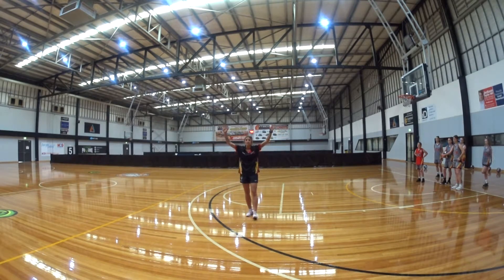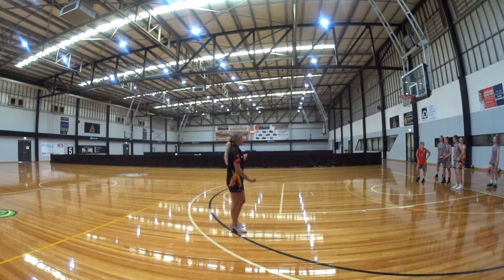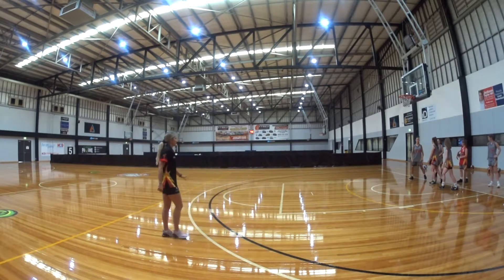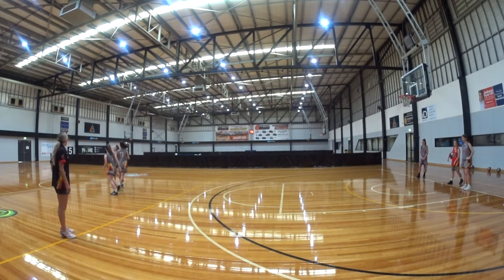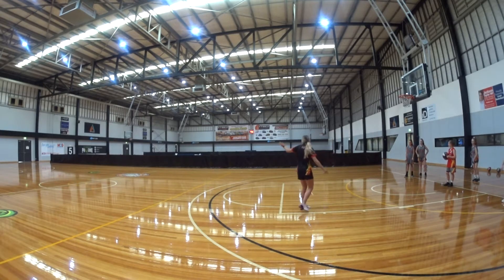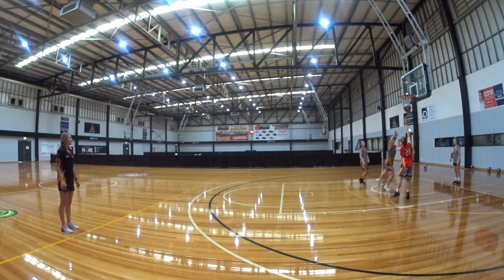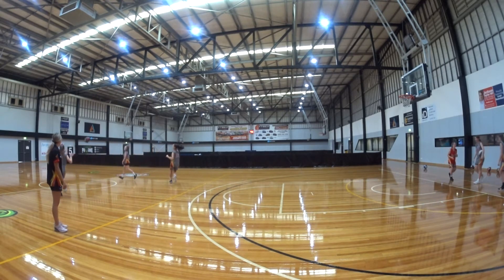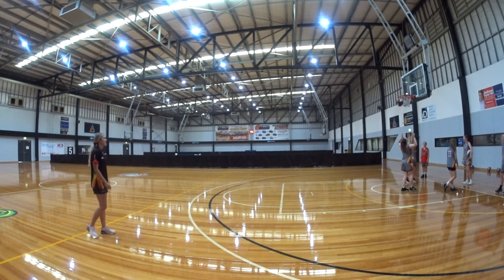Intermediate Training Plan Session 1 - 3 Man Weave into 2 v 1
3 Man Weave into 2 v 1